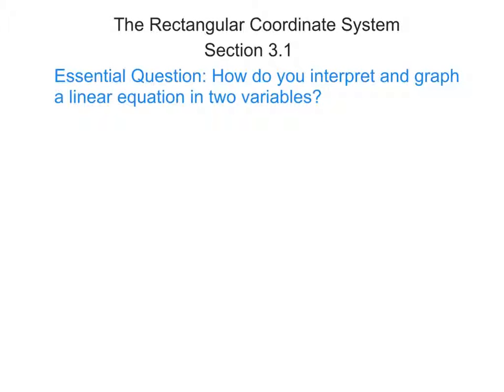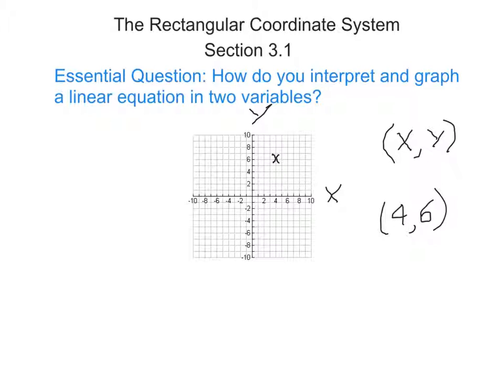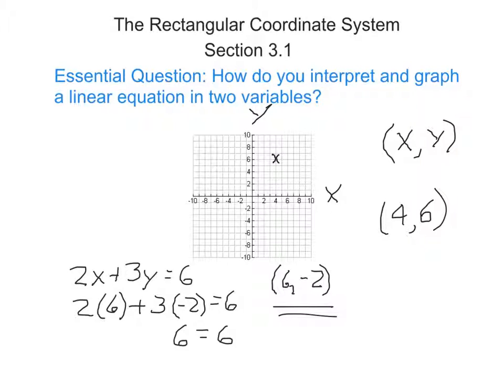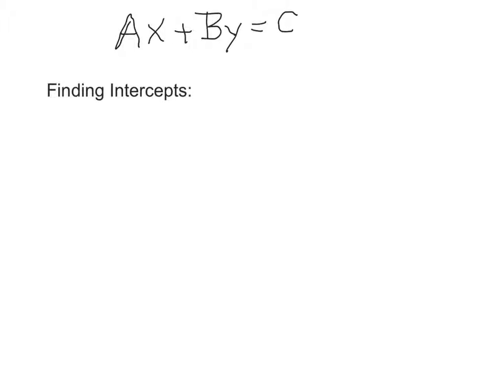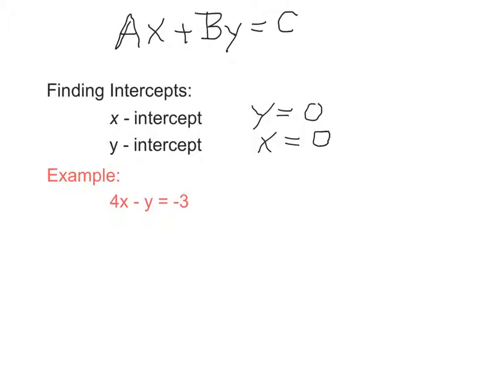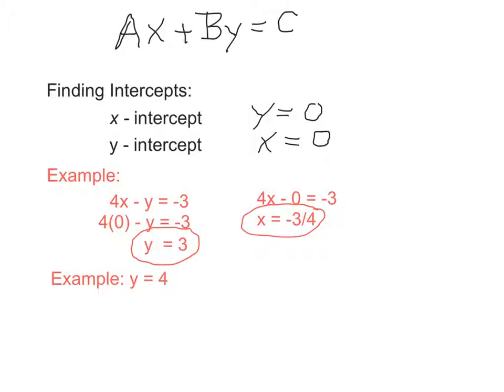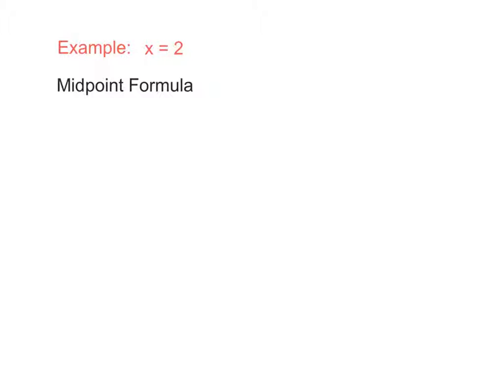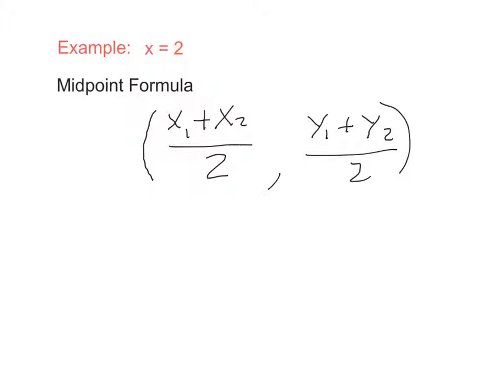College Algebra 3.1